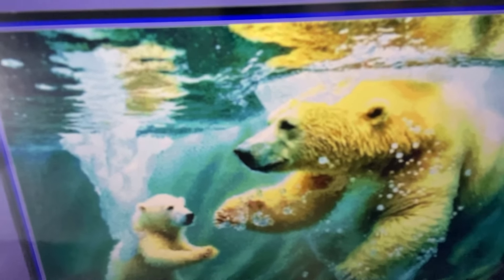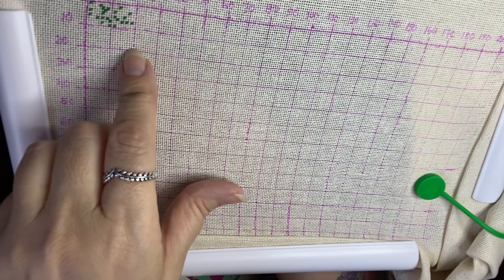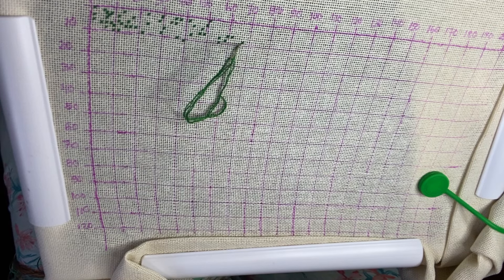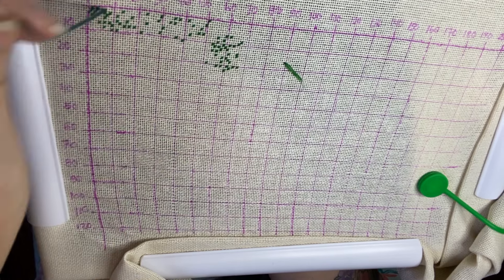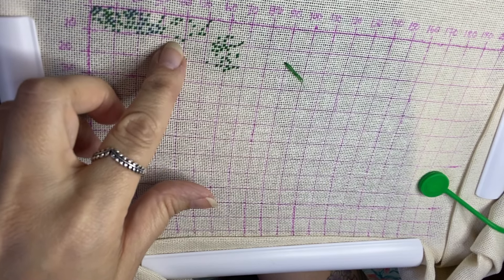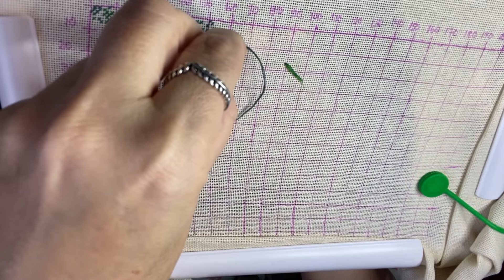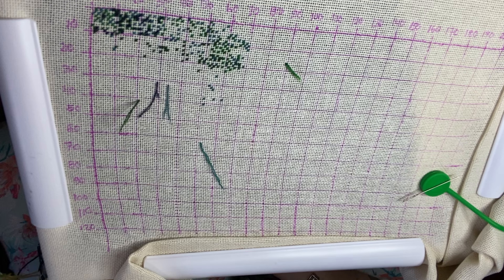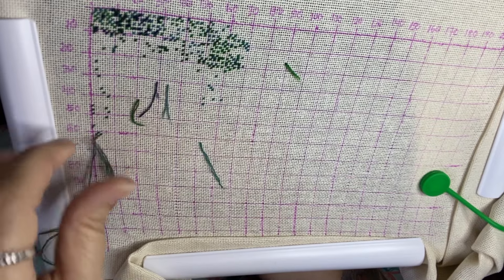Stitch With Me 7: New Start - Polar Bear Mama and Cub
This episode is about  my focus projects for 2024.

My shop for licensed full coverage designs: .

Flosstubers mentioned: @siskestitches